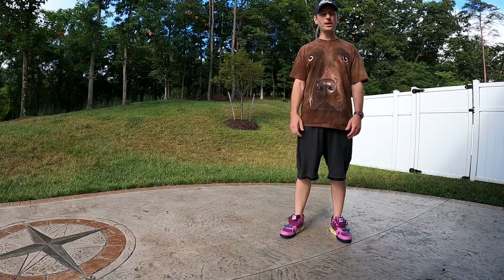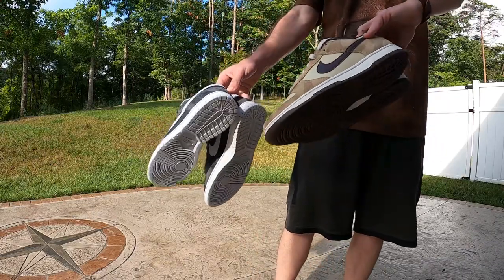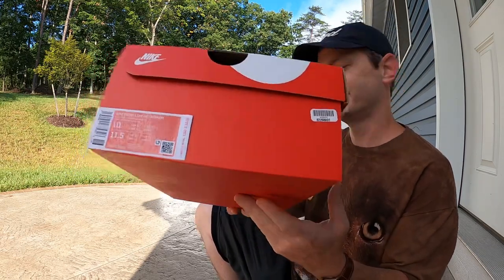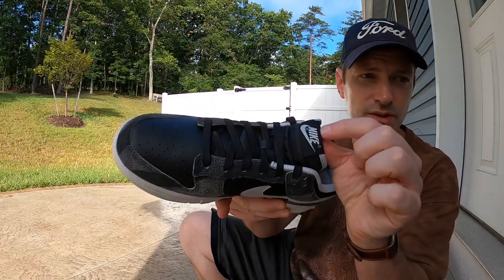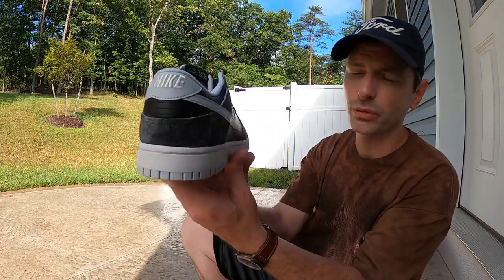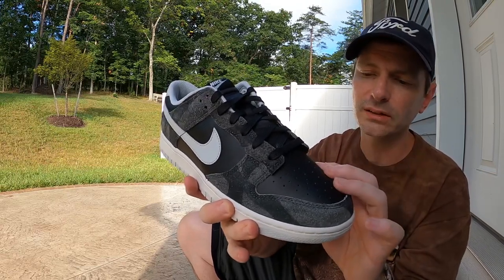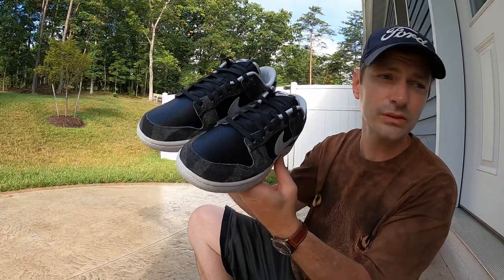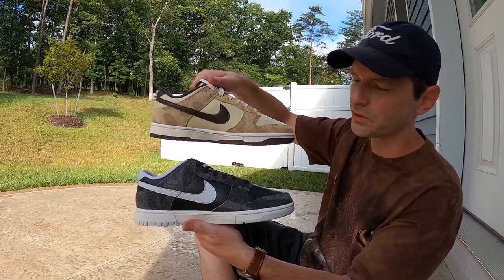Dunk Low Retro Premium - Animal Pack - Zebra 🦓 - Which do you prefer?